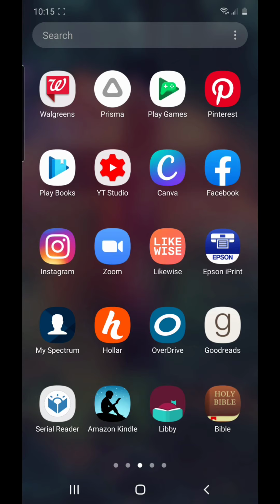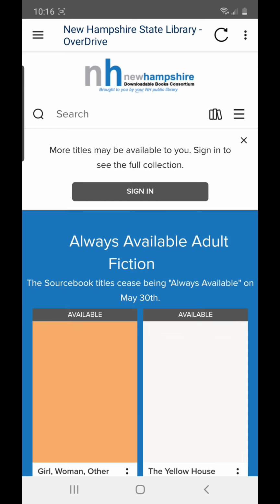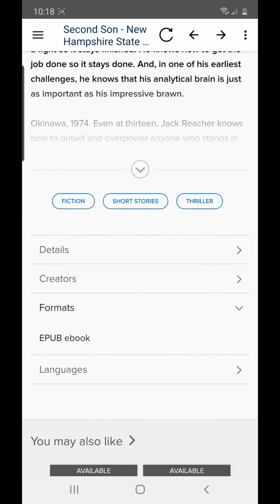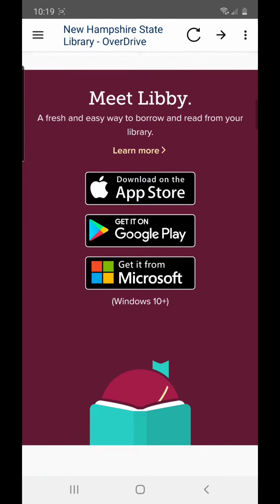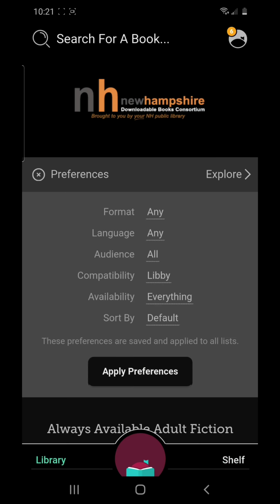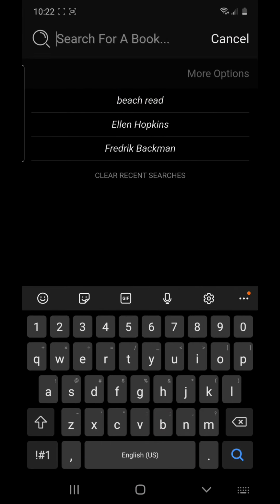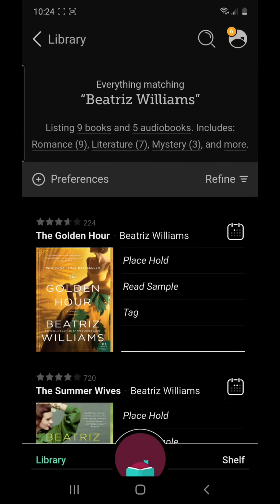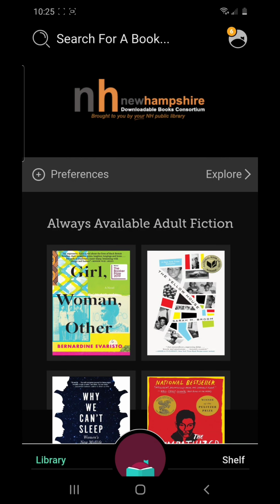Library App MUST HAVES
overdrive
libby

find them both on android and ios.